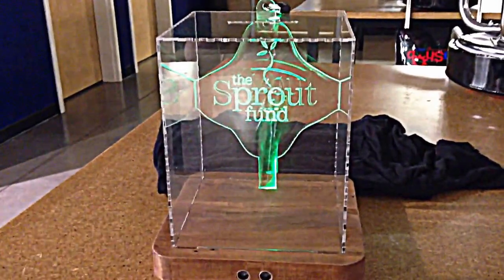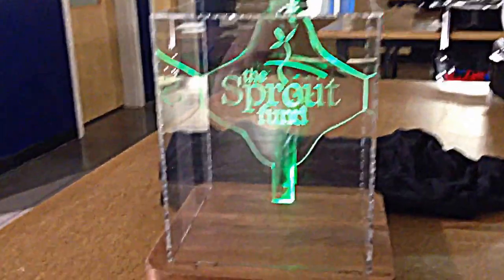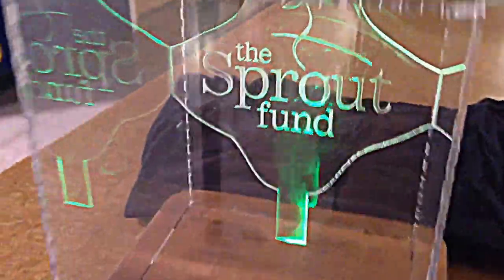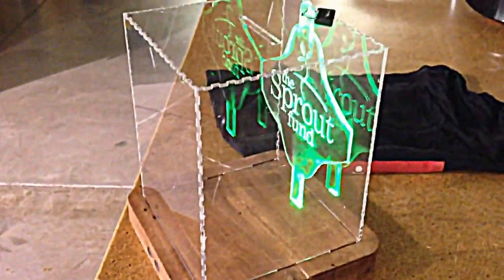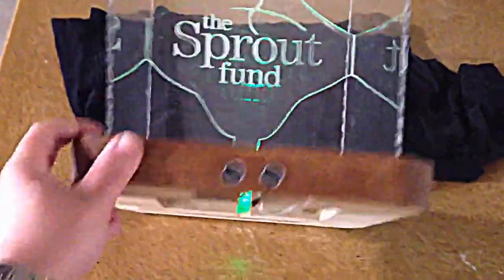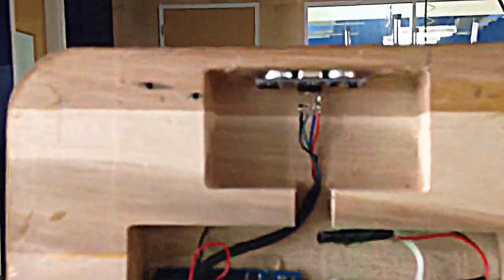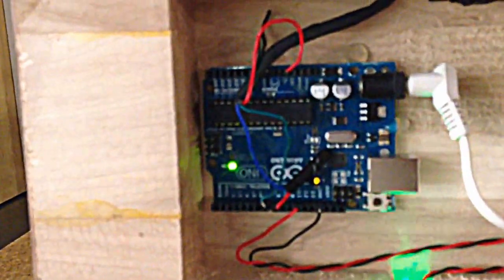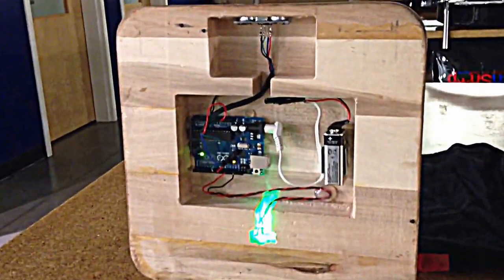Sprout Fund Arduino Donation Box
A donation box designed and made at Techshop using an arduino, ultrasonic distance sensor and some Leds.